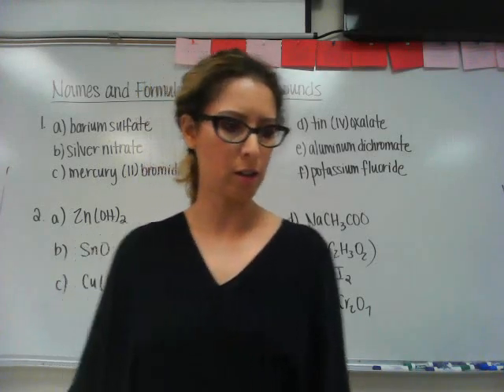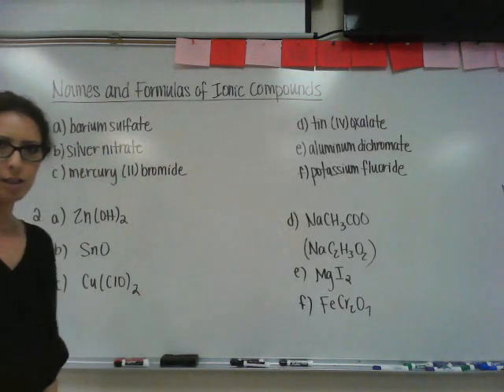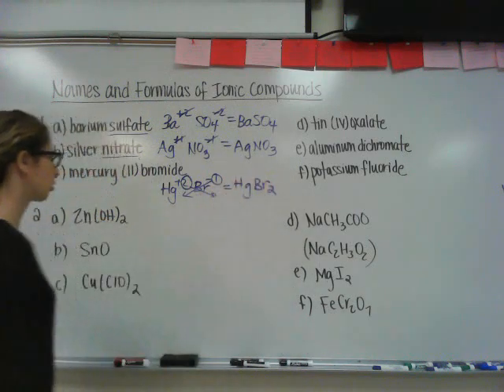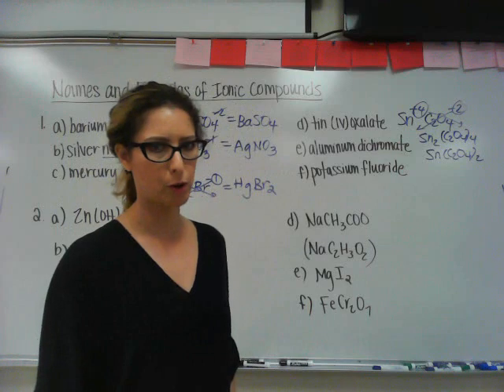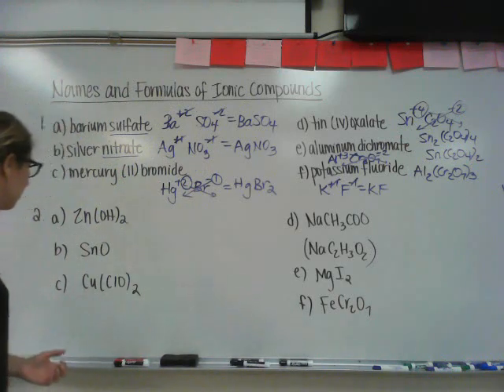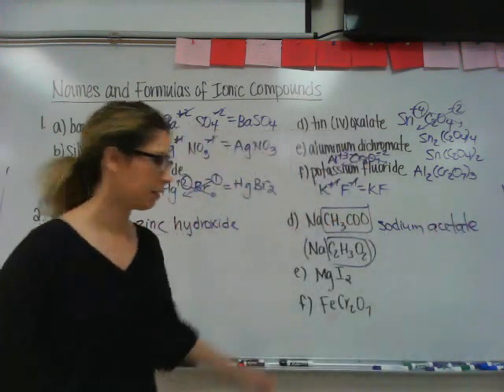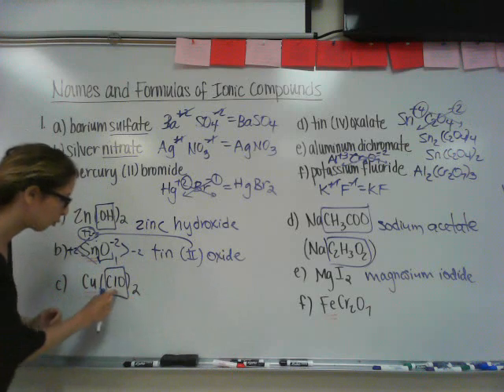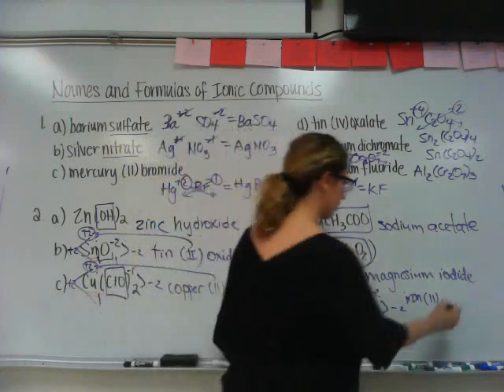Determining the Names and Formulas of Ionic Compounds